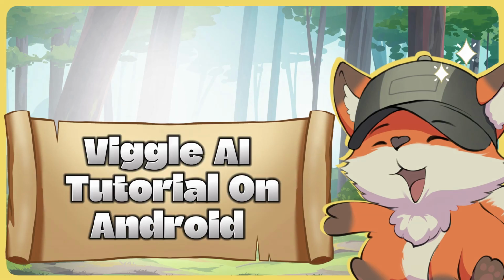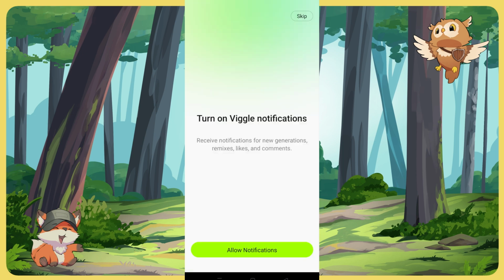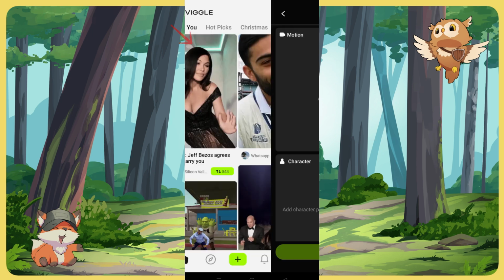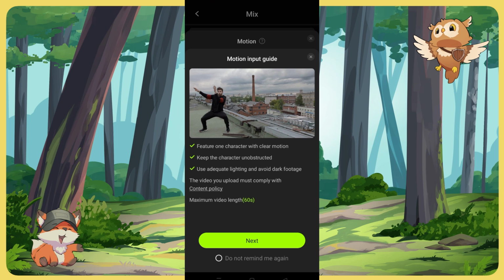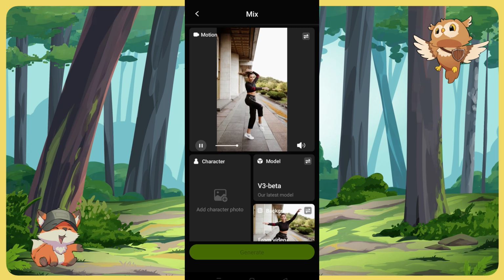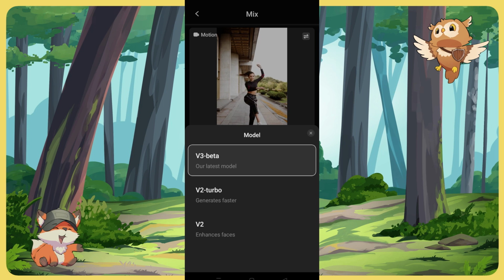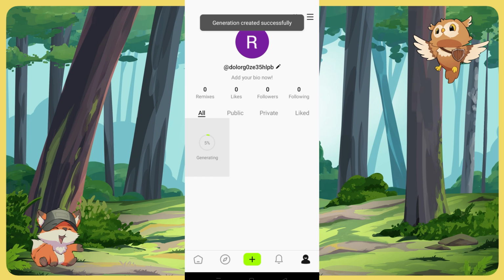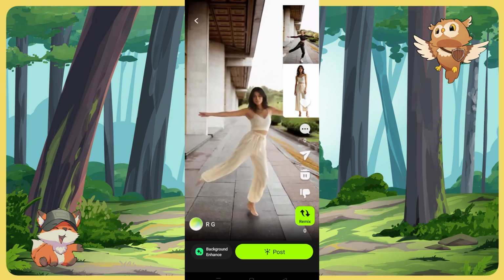Viggle AI Tutorial Android | Guide Glimpse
Viggle AI Tutorial Android: Step-by-Step Guide

Learn how to use Viggle AI on Android with this easy-to-follow tutorial. From setup to exploring its features, we’ve got you covered. Discover how to make the most of Viggle AI and enhance your Android experience.